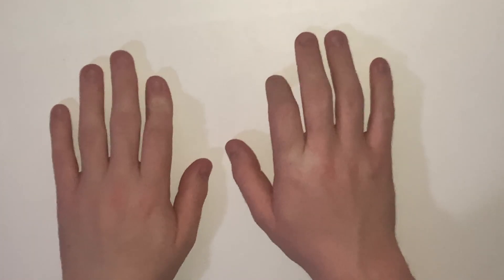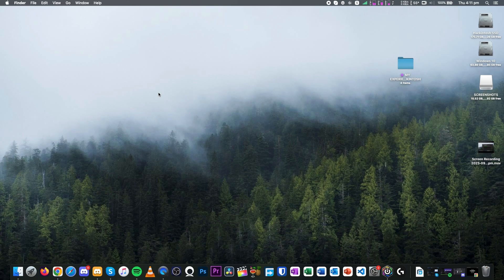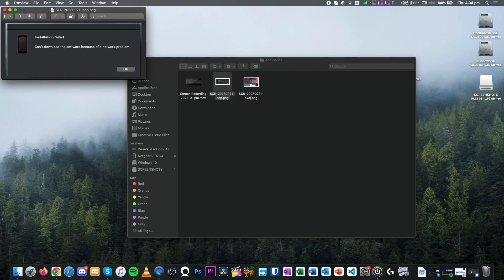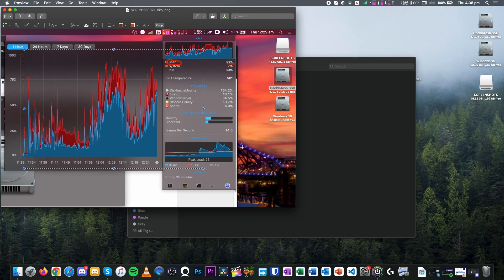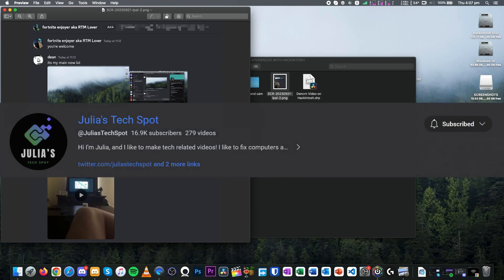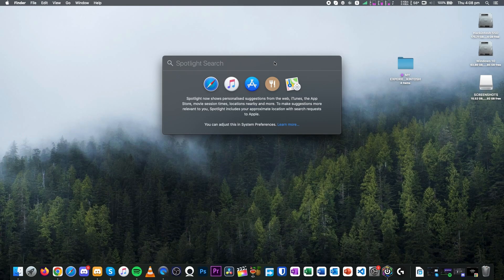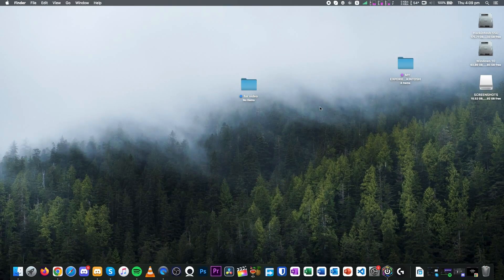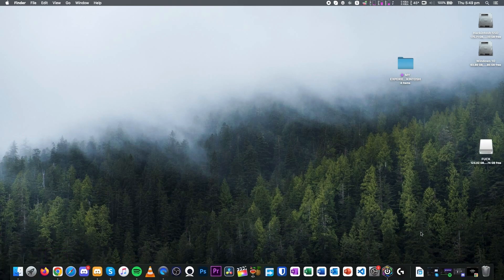My Experiences With Hackintosh in 2023 - IS IT WORTH IT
In this video I give my personal experiences running Mac OS on unofficial hardware. This is also known as Hackintoshing. Will it be perfect, Possibly, possibly not. Please write down any ideas for future Dencrn videos.